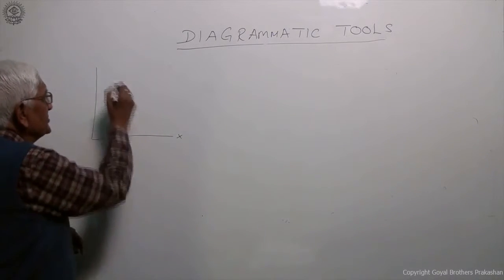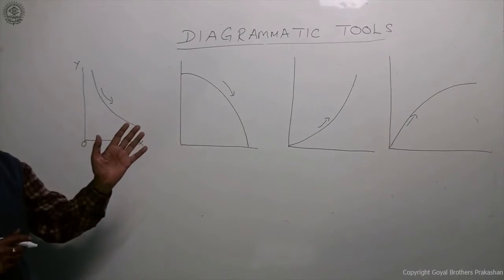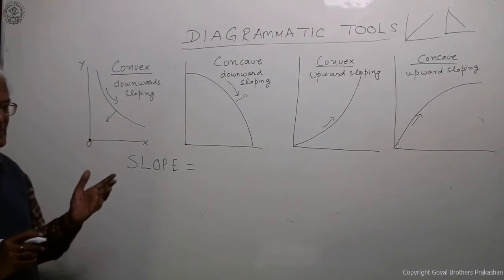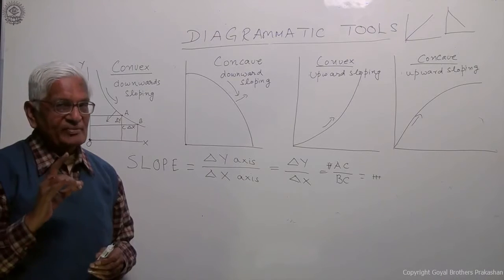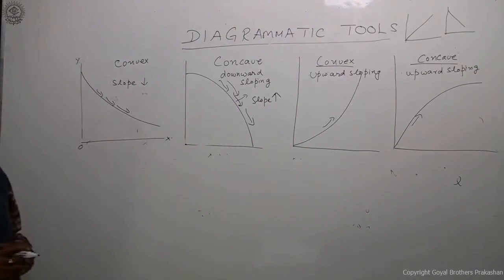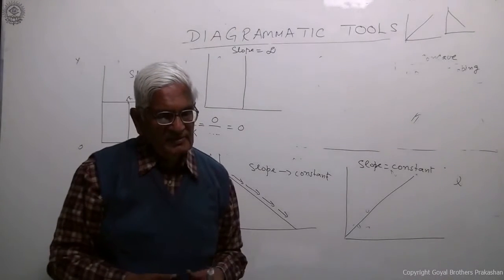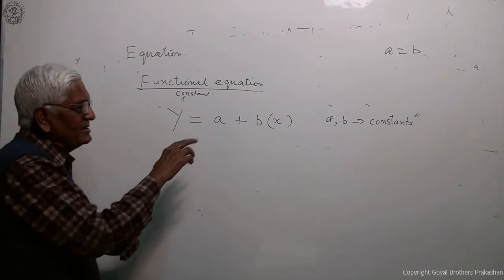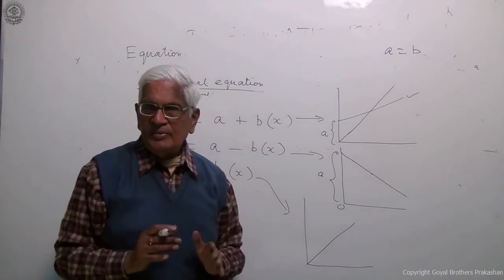Some basic tools in the study of Economics for Class 11 Economics by S K Agarwala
For the first time in INDIA, textbook in Economics, Accountancy & Business Studies with video lectures by Eminent Authors/Subject Expert with NO EXTRA COST.